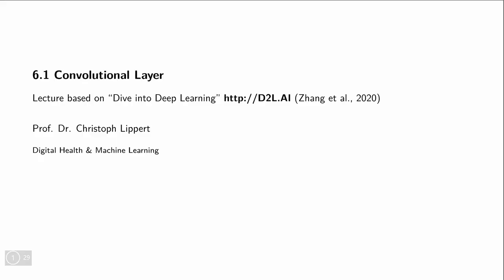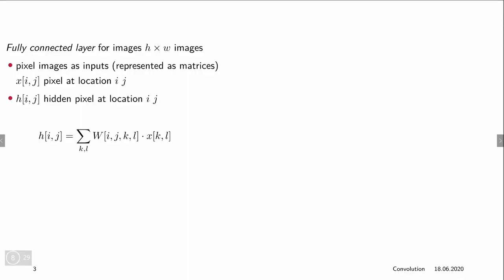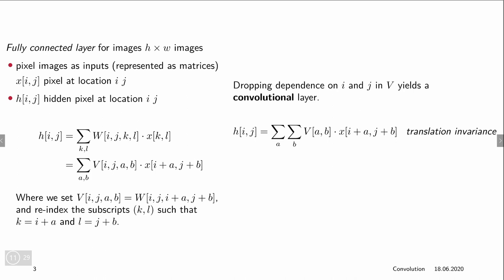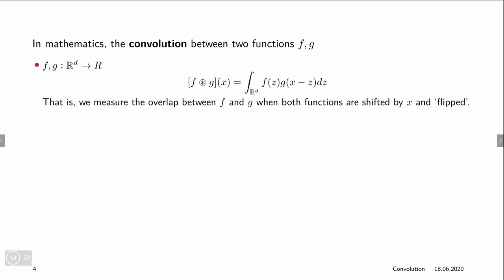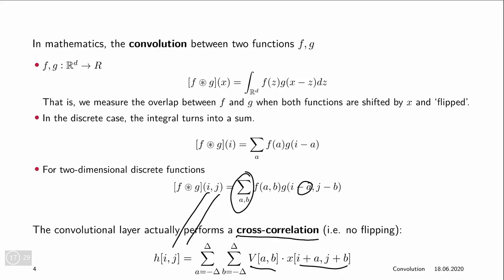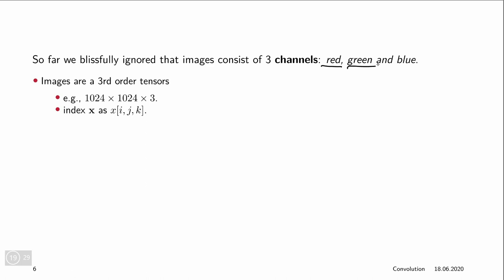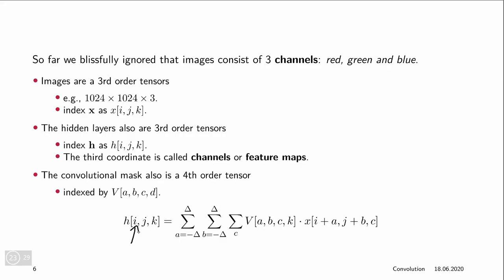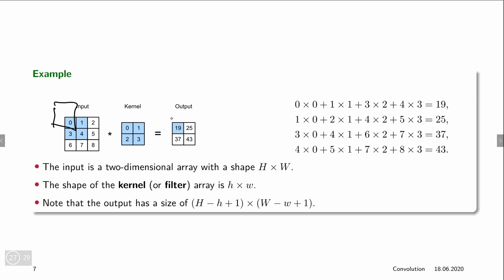DL 6.1 Convolutional Layer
Chapter 6 Convoltional Neural Networks